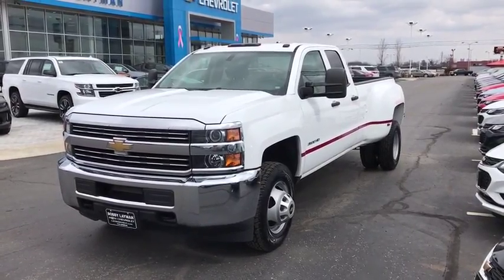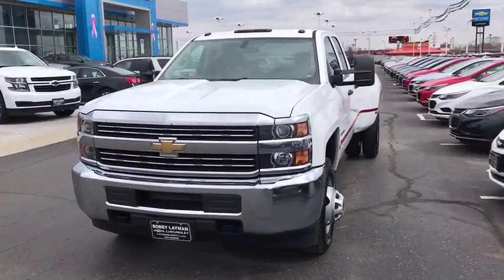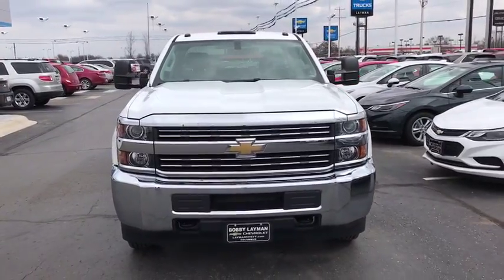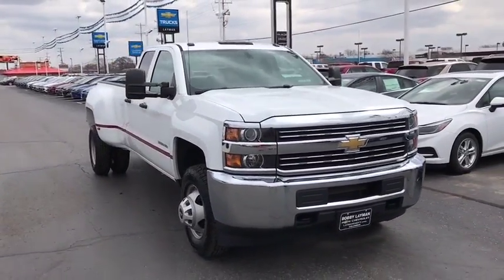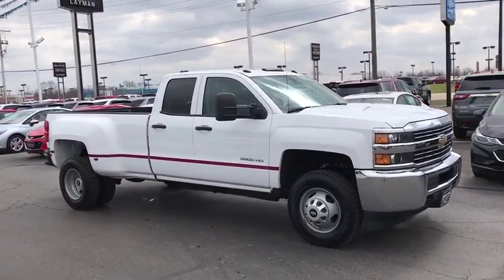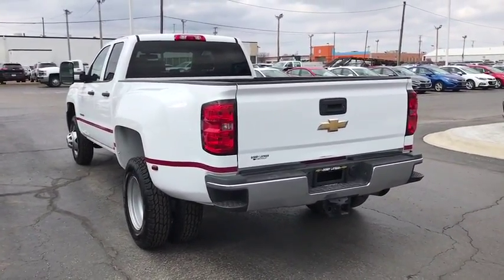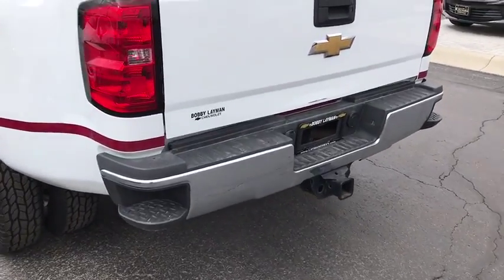2015 Chevrolet Silverado 3500HD Columbus, London, Springfield, Hilliard, Dublin, OH FZ115698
2015 Chevrolet Silverado 3500HD